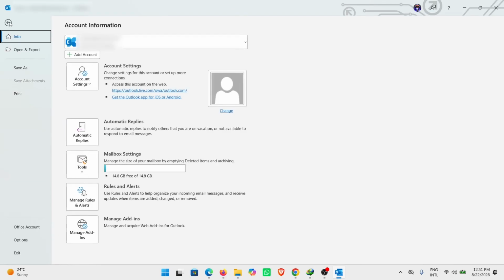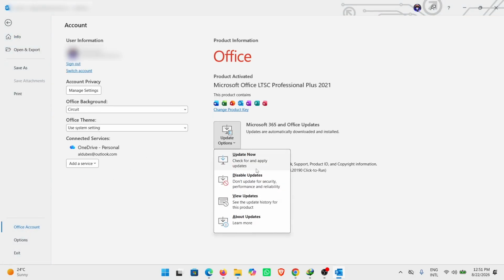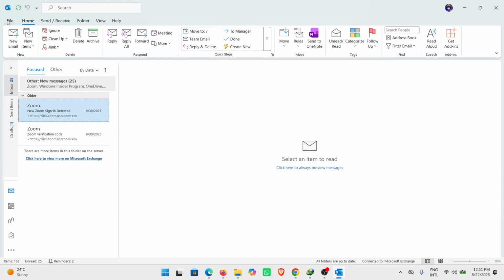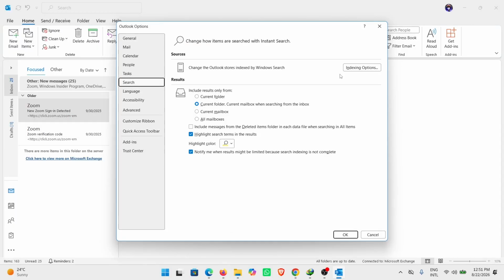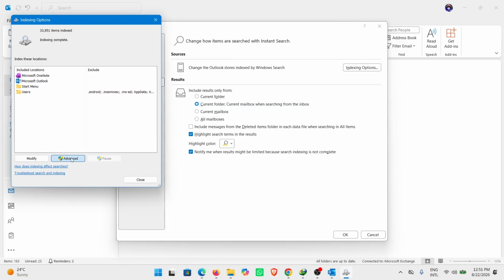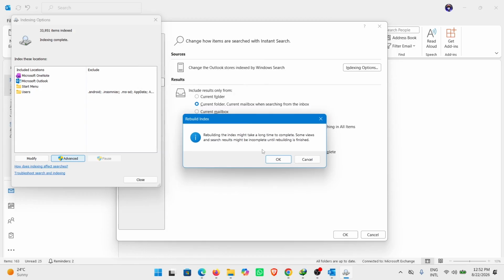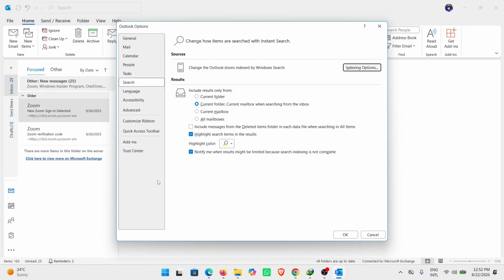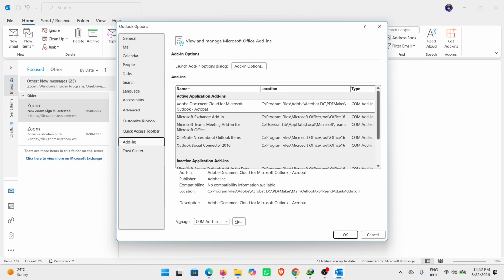How To Fix Outlook Search Not Working (Easy Fix) - Step By Step Guide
How To Fix Outlook Search Not Working — Learn an easy step-by-step guide to restore Outlook search functionality quickly. This video covers Outlook indexing repair, rebuilding the search catalog, troubleshooting search settings, and fixing common Microsoft Outlook issues on Windows. Follow simple instructions to resolve search not returning results, update Outlook, and run the Search Troubleshooter. Perfect for beginners and advanced users who need a fast, reliable fix for Outlook search problems and indexing errors.